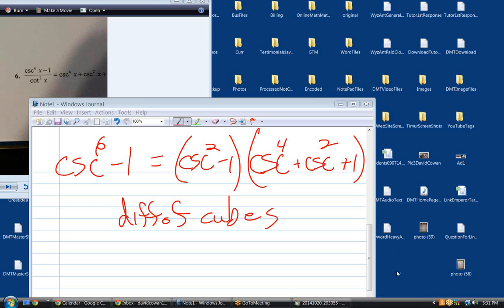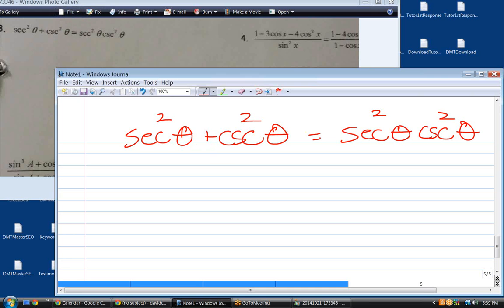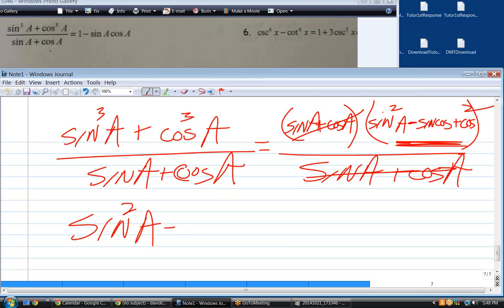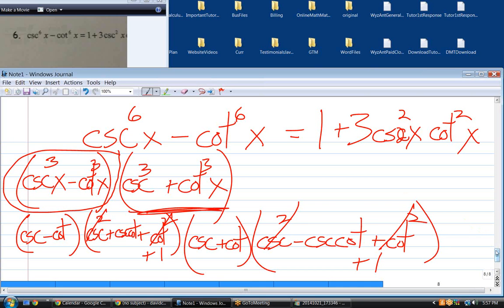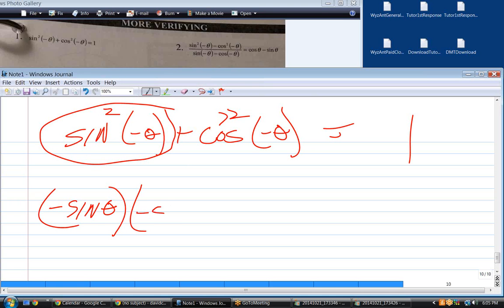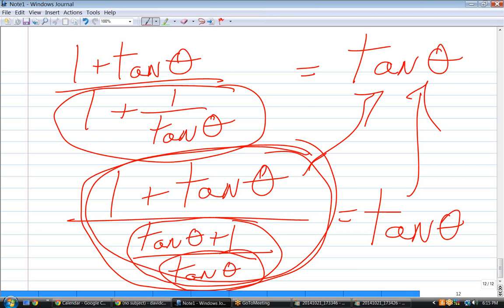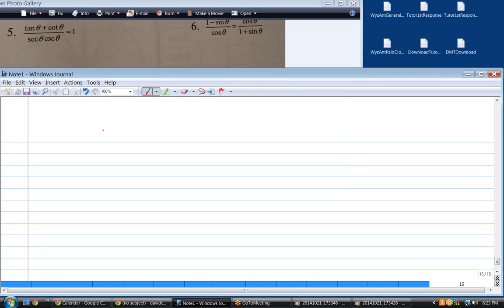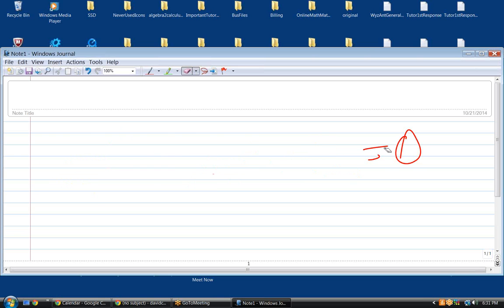JW102114 Online Trig Tutoring, Verifying Trig Identities